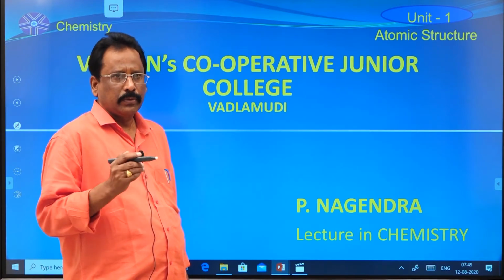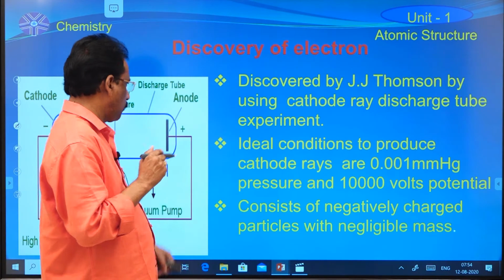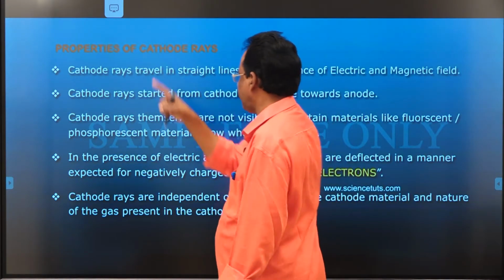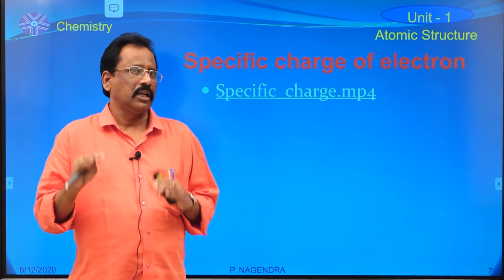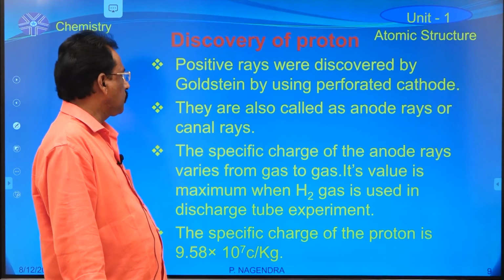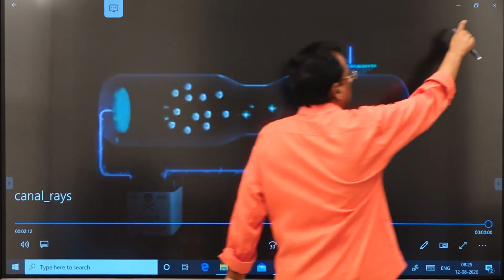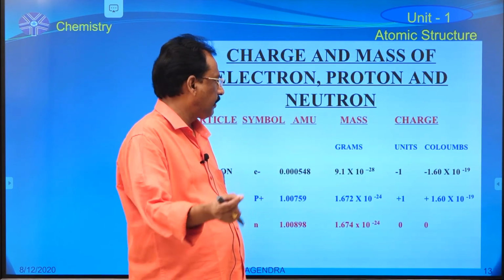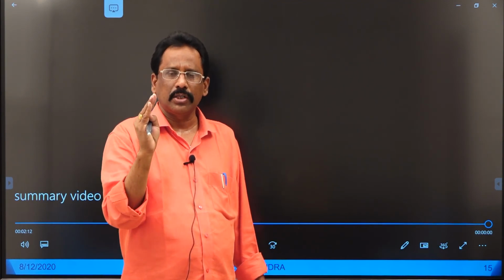P.N.R'S Atomic structure - part1